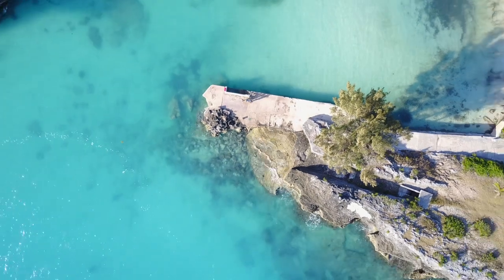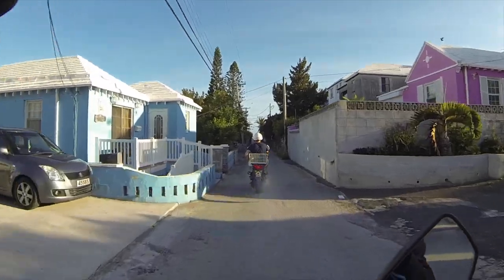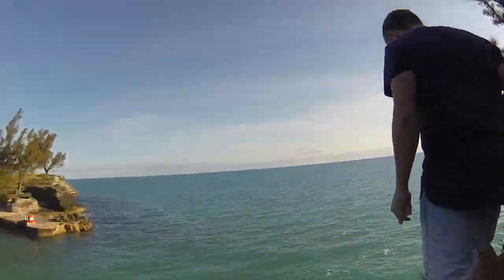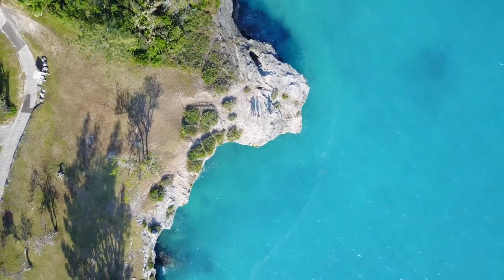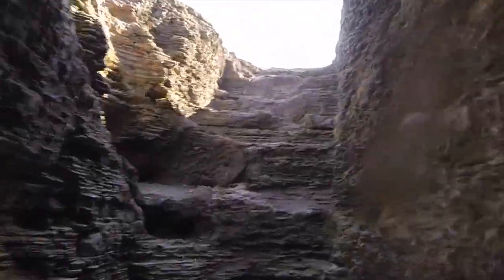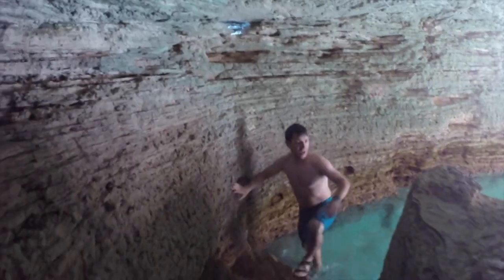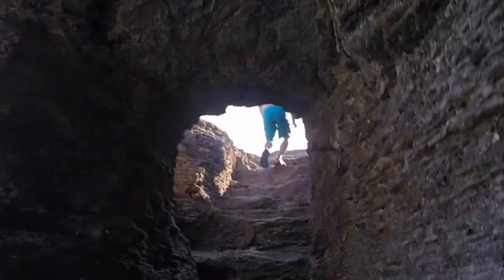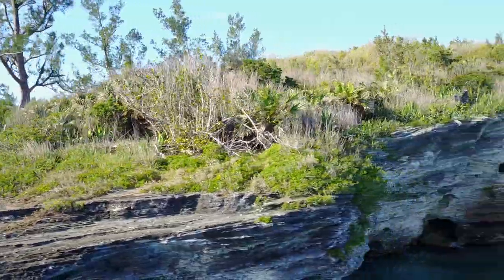Cliff Jump into a Pirate Cave - Admiralty House Bermuda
Let me tell you about one of the greatest places to cliff jump in the world. You jump into vivid blue waters and then swim into a pirate cave.